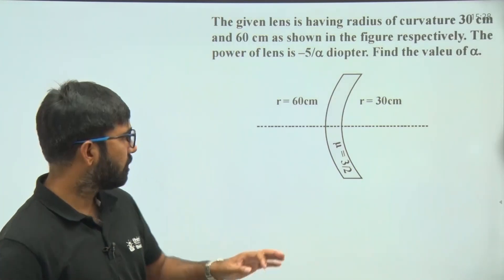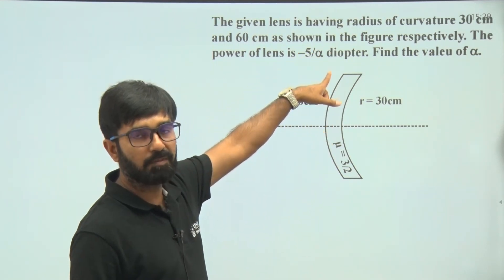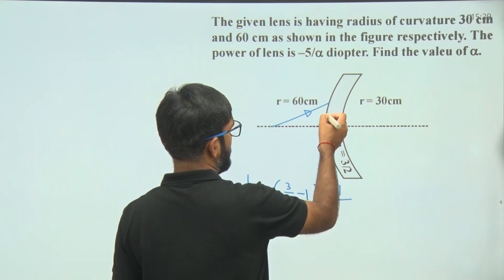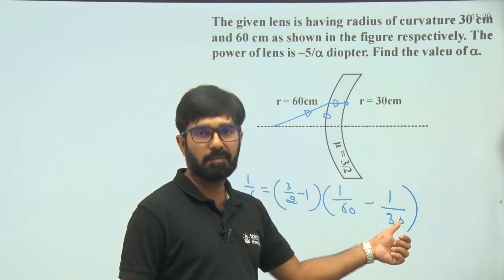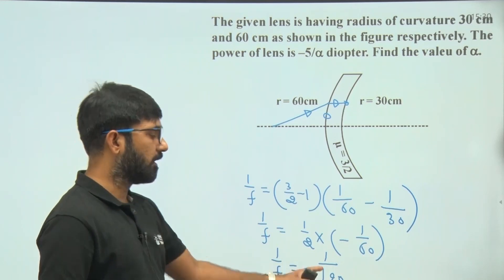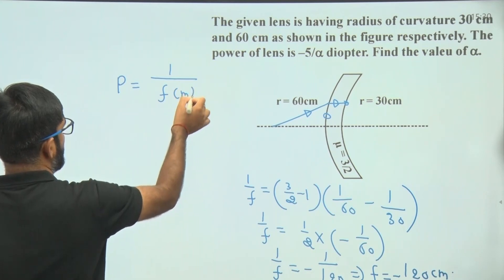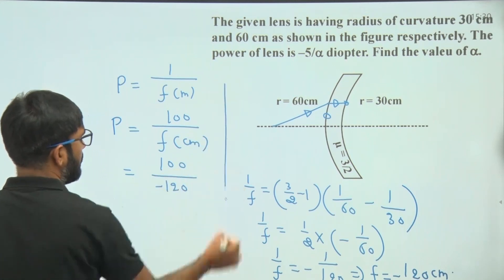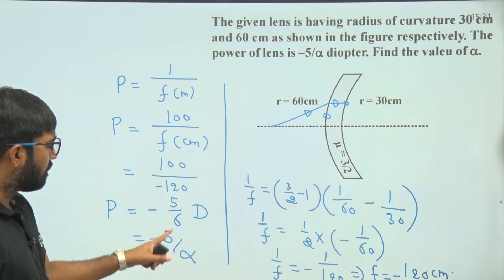Sample_Physics-Q.28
Get the best video contents related to IIT-JEE (Main and Advanced), NEET, Olympiads, NTSE and Board Exams. Videos are mostly related to physics, chemistry, mathematics and biology.